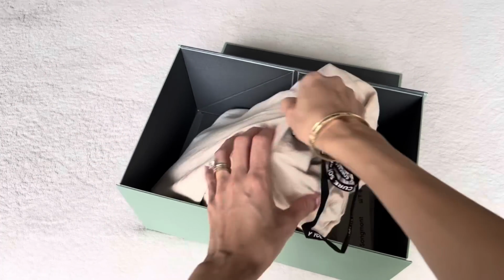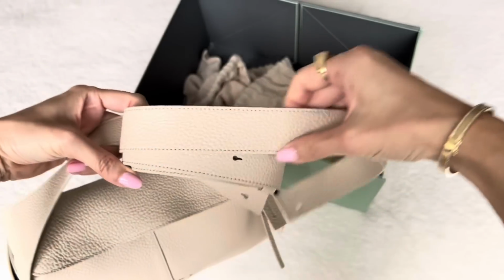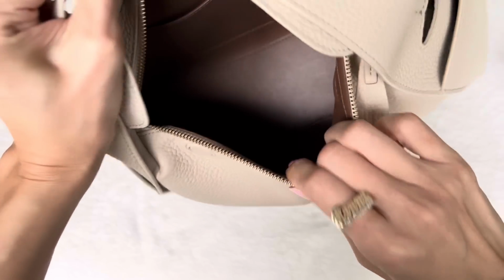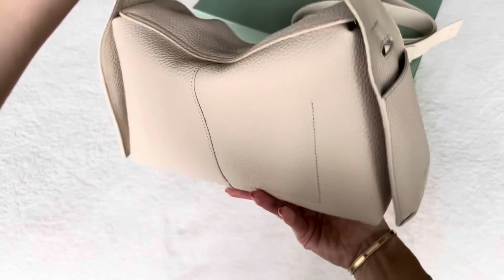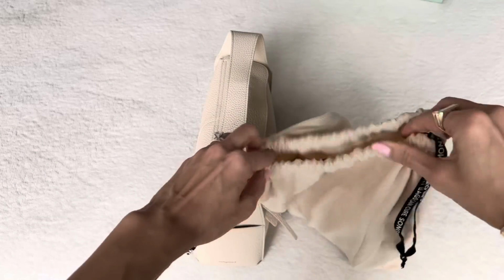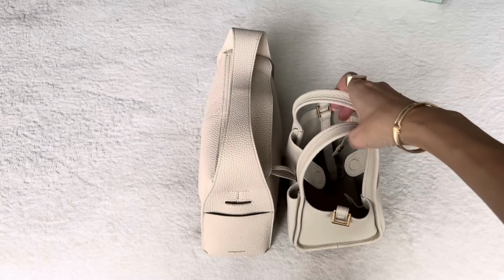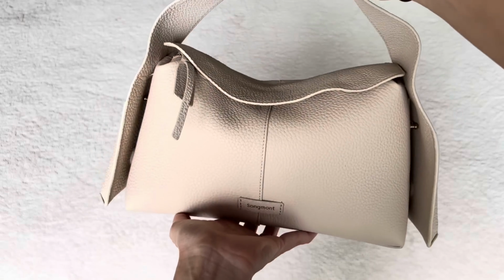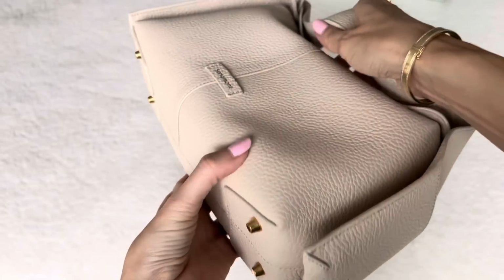NEW Songmont Bag (1st Impressions, What Fits Inside & Size Comparisons) all for YOU! 🎁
This new Songmont bag was generously gifted to me by the brand and I'd like to give it away to one of YOU! 🎁 This marks Giveaway #4 of this month, to celebrate reaching 40K+ subscribers on my channel!  It's my way of saying THANK YOU for being a part of the HCC community! xx

All giveaway entry rules are specified in the video, so be sure to watch until the very end! 😊